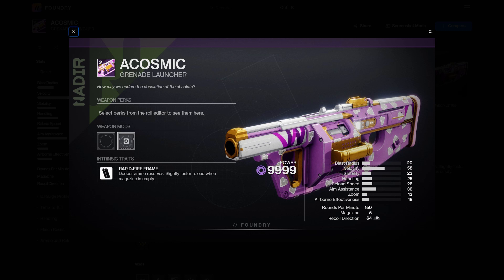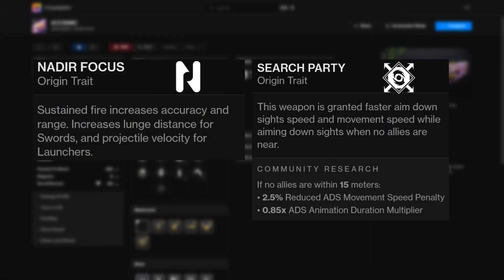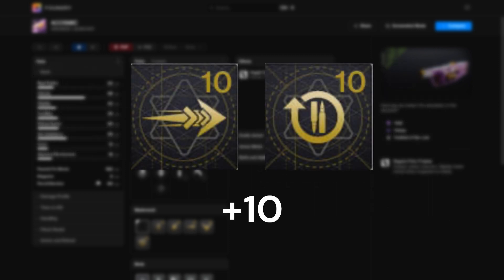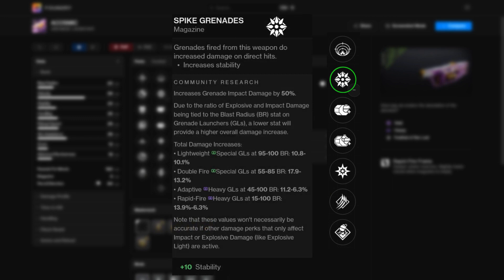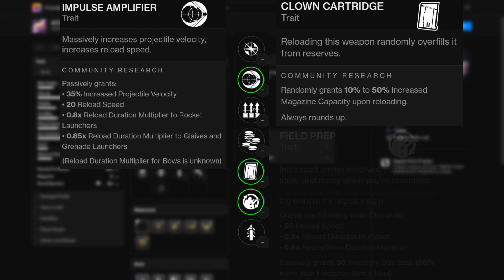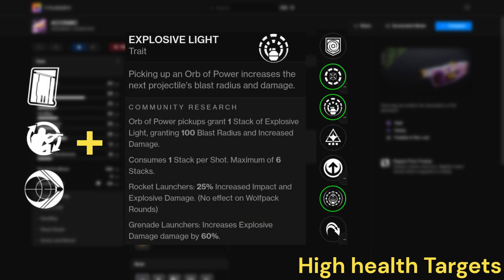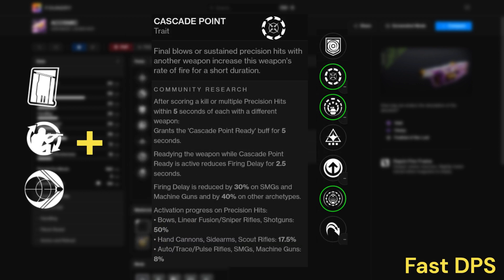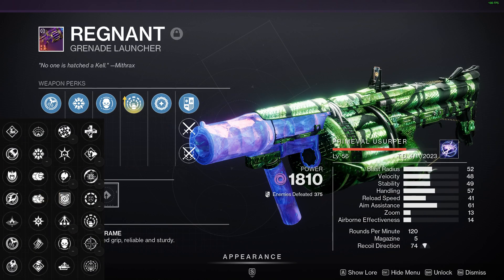ACOSMIC Void Grenade Launcher (GODROLL) in 1 min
In this video I'll be showing off some godrolls for the acosmic grenade launcher. It's a grenade launcher that has some decent perks that will make it good. But it does have a lot of competition with the top void grenade launcher, will it be worth your time? That's for you to decide. Enjoy